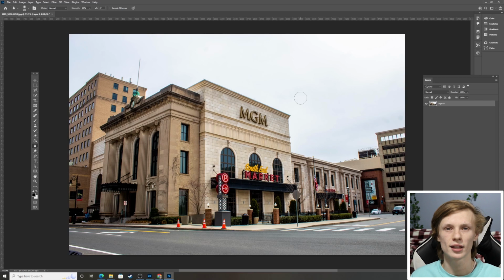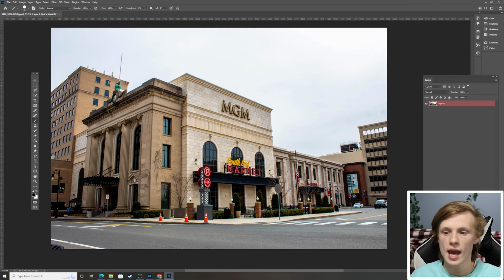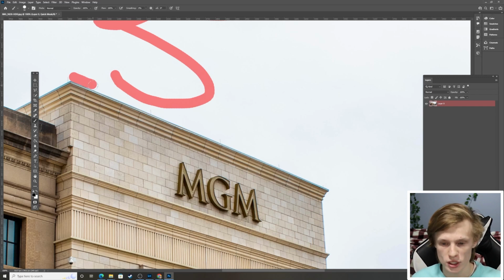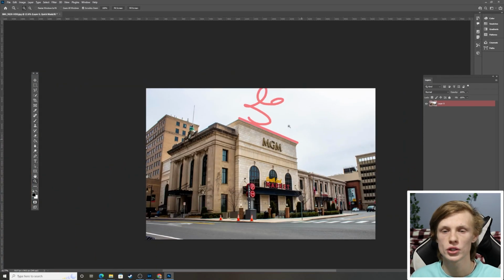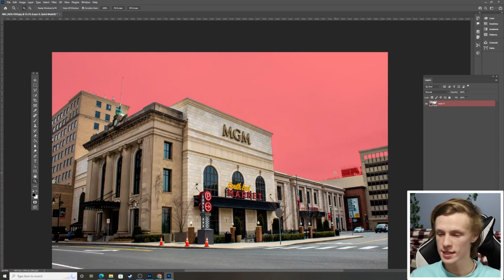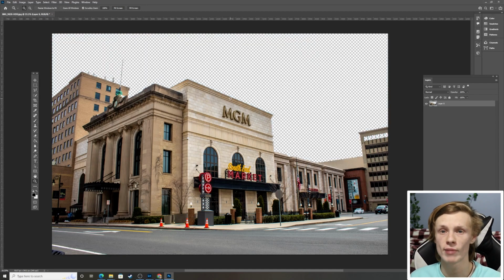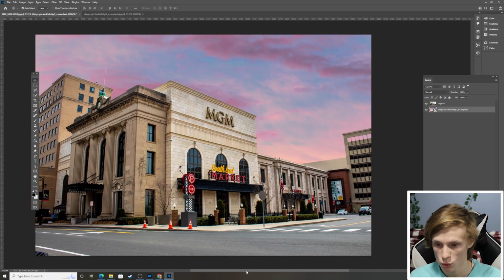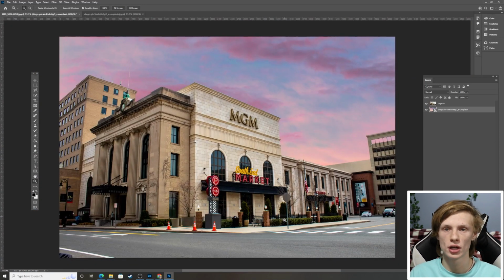Sky Replacement Tutorial Part 1| Editing Vlog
Do you have some pictures with a boring sky, that other wise look amazing? Then you have stumbled across the right video, where I will be going in depth on two different ways to replace the ski in your photos using Adobe Photoshop.

Thanks to the Creators of YouTube Studios for the background Music,
as well as creators from unsplash for images used.